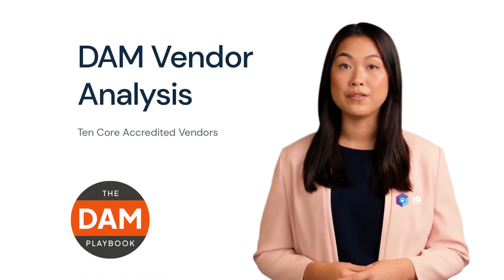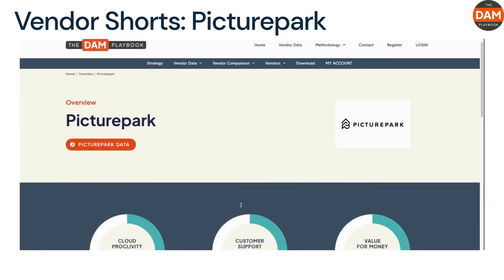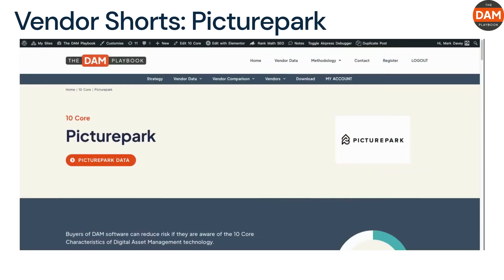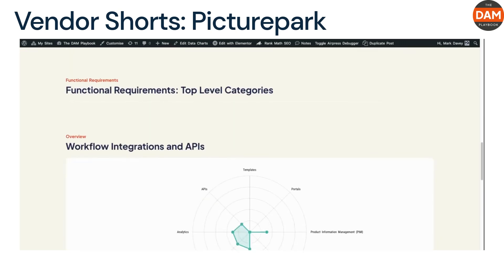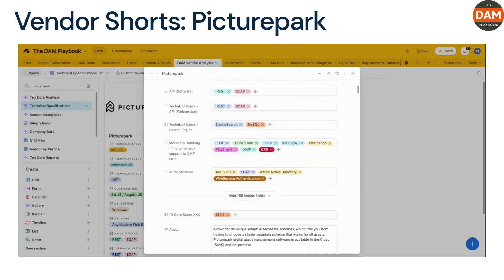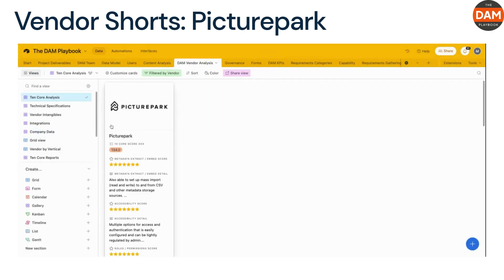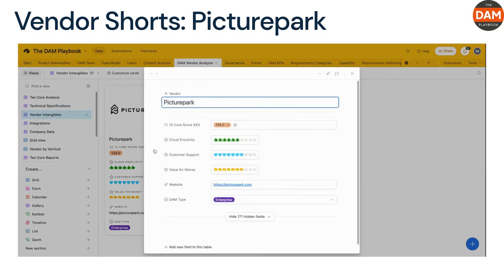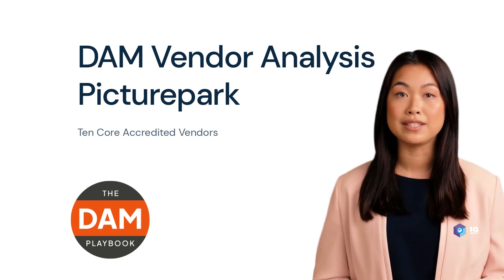Picturepark Ten Core Analysis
Picturepark is a Digital Asset Management solution owned by Fotoware that provides a flexible and scalable platform for managing digital assets. It stands out for its semantic database model, robust tagging and metadata features, and cloud-based architecture.